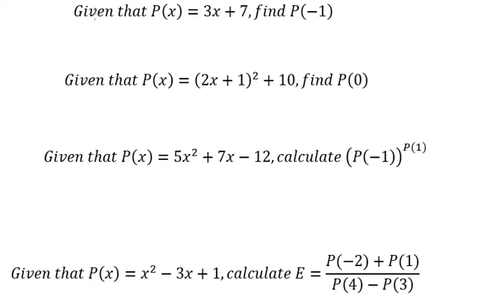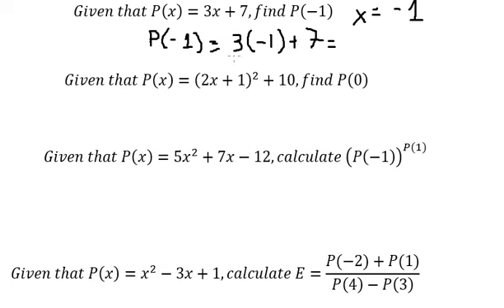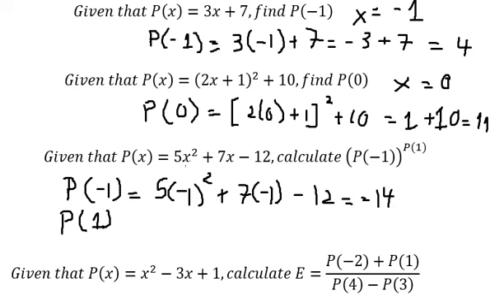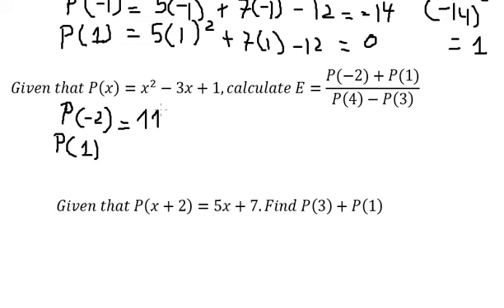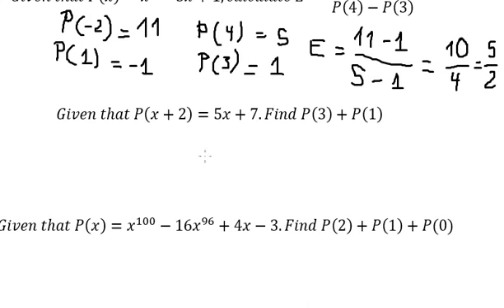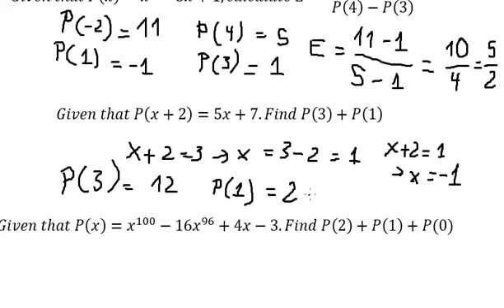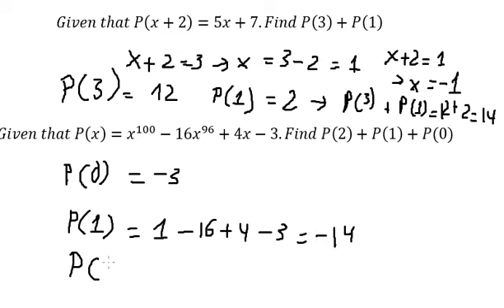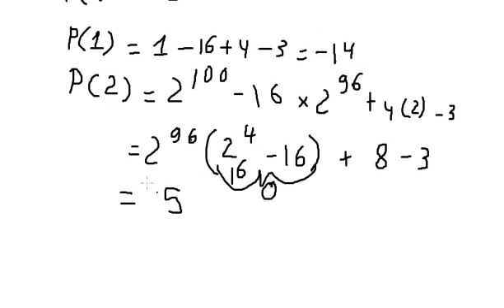Algebra Help: Polynomial - Basic - Given that P(x)=3x+7,find P(-1), Given that P(x)=5x^2+7x-12,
Here is the list of 6 questions:
Given that P(x)=3x+7,find P(-1)
Given that P(x)=(2x+1)^2+10,find P(0)
Given that P(x)=5x^2+7x-12,calculate (P(-1))^P(1)
Given that P(x)=x^2-3x+1,calculate E=(P(-2)+P(1))/(P(4)-P(3) )
Given that P(x+2)=5x+7.Find P(3)+P(1)
Given that P(x)=x^100-16x^96+4x-3.Find P(2)+P(1)+P(0)